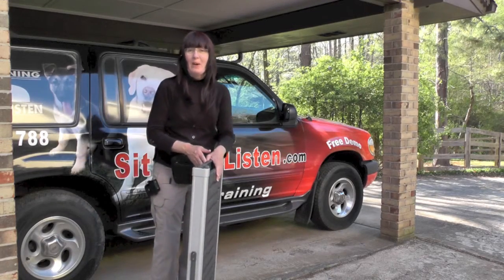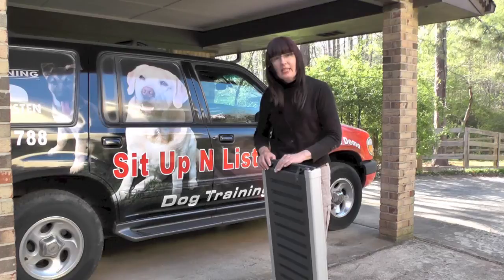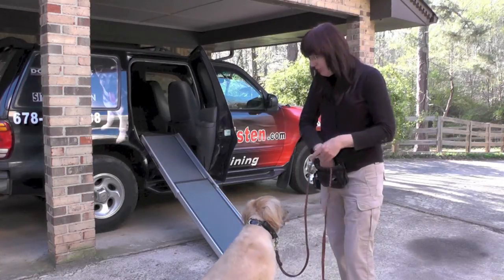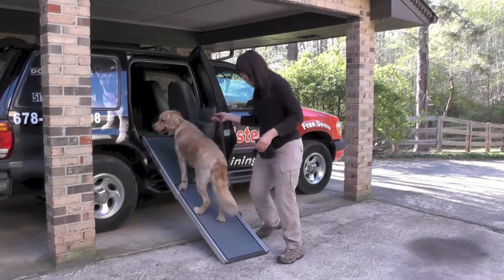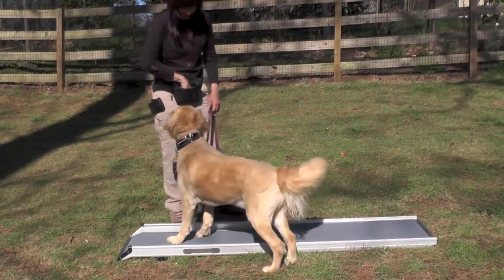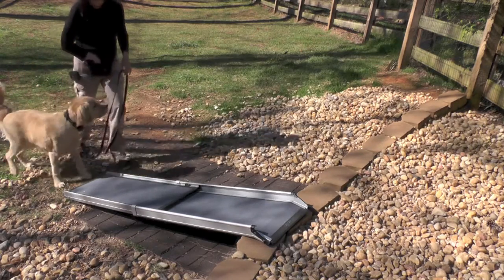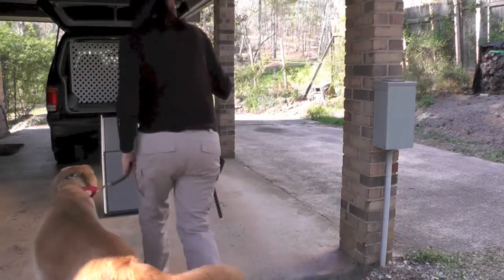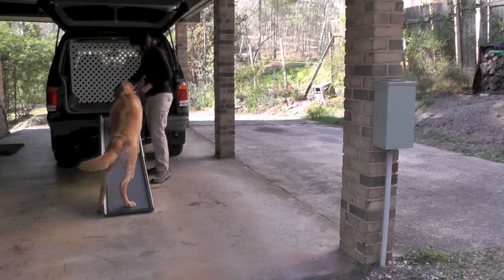Training Your Dog To Use a Solvit Ramp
I usually train dogs to get safely into my SUV by using a step stool. Sometimes this does not work for certain breeds or dogs that are in my care for behavior modification. I decided to purchase the Solvit ramp and taught Moose (2-year old Golden Retriever) and Masen (4-year old Golden Retriever) to walk the ramp.

In this training video, both Moose and Masen are first time ramp walkers. I'm using verbal marker training.

APDT, IACP, AKC-CGC Evaluator, SMS Certified Remote Collar Trainer
Coaching People...Training Dogs
Sit Up N Listen Dog Training
Home Lessons, Board and Train, Ride and Train, Silver Spoon Puppy Program
Greater Atlanta Area | Southeast USA